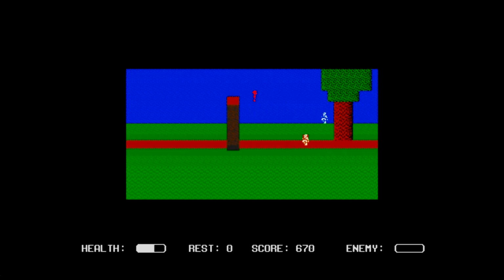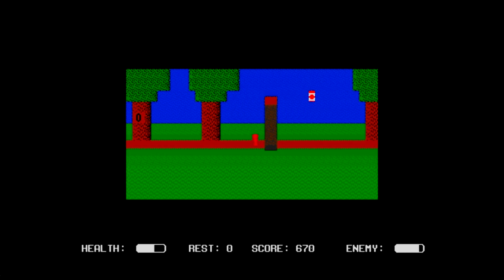365 Days of MegaZeux - 4 - Blade of Kazul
The first of many platformers we'll be looking at. Pretty average one to start with, though, but bear with me.